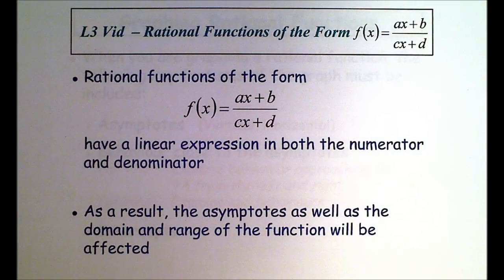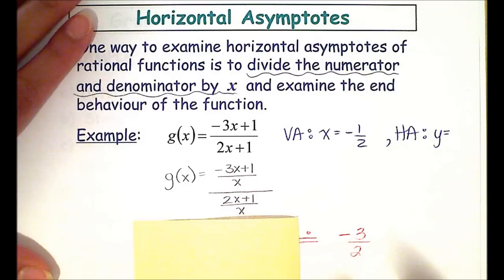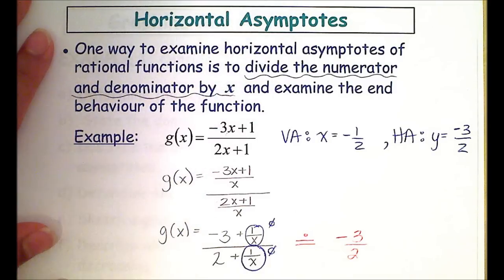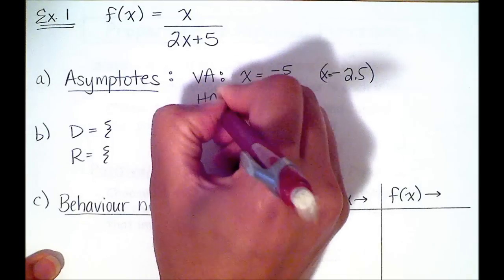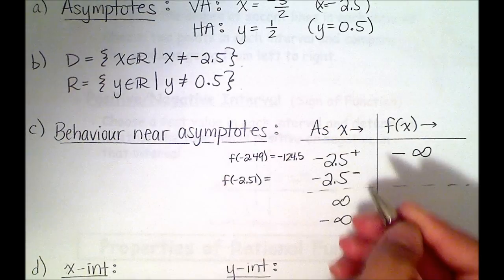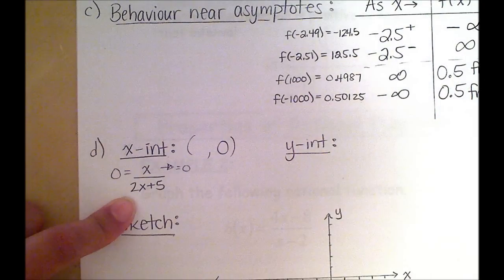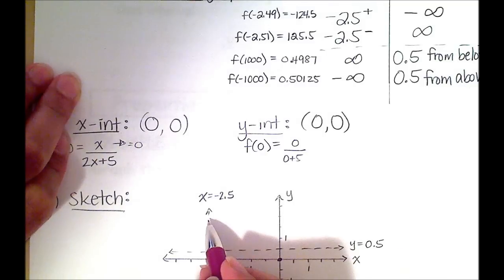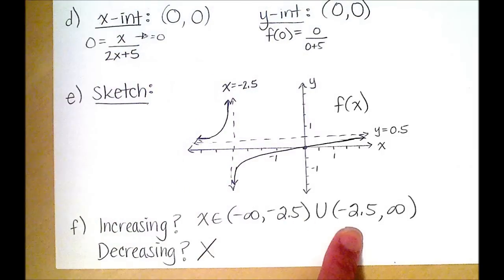L3 - Rational Functions Part 1